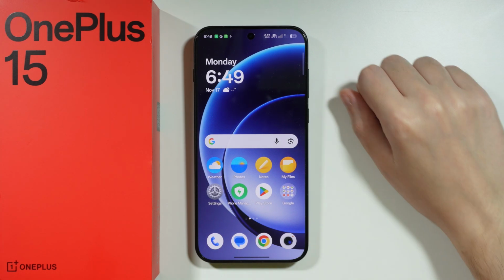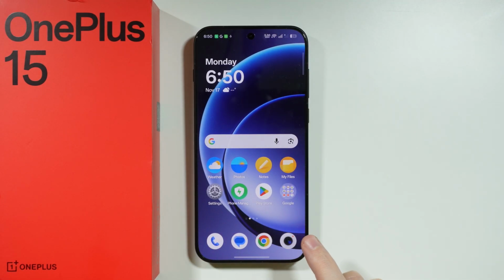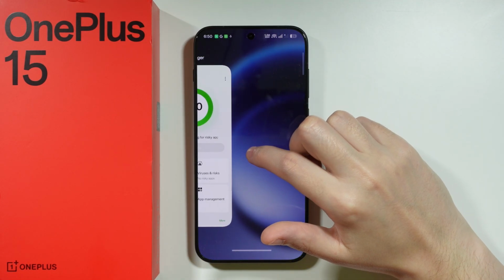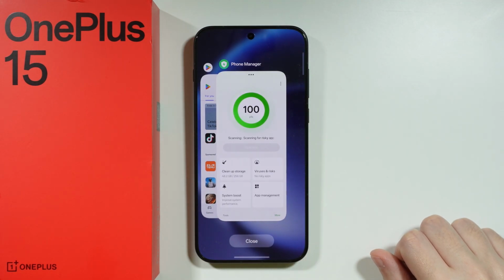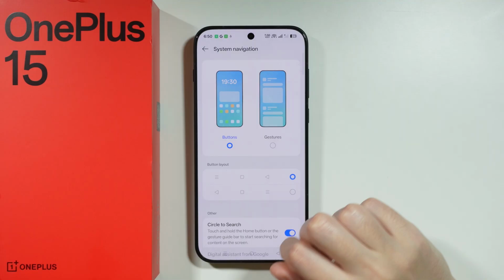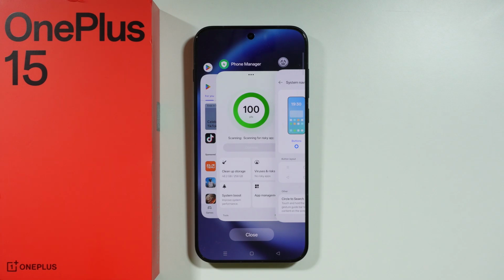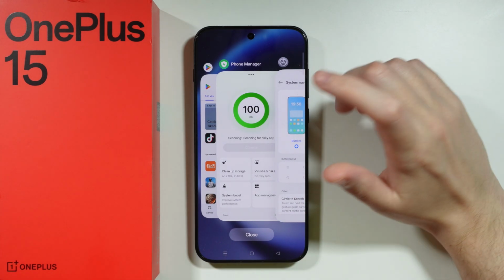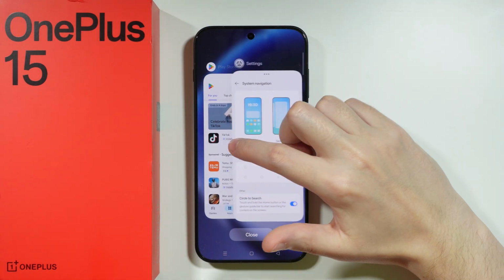OnePlus 15: How to Close Background Apps (Recent Tasks)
In this video, I'll show you how to close background apps (recent tasks) on the OnePlus 15 easily. Properly managing your recent tasks is crucial for freeing up RAM and improving the overall performance and battery life of your device. Follow these steps in this quick OnePlus 15 tutorial to learn the fastest way to clear all running apps or manage them individually.